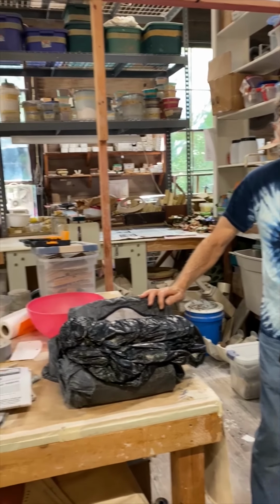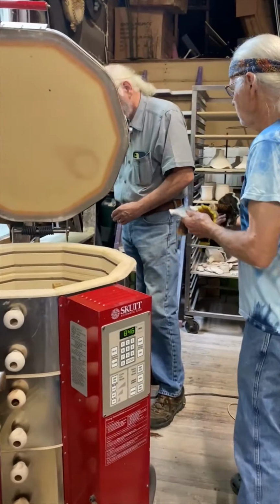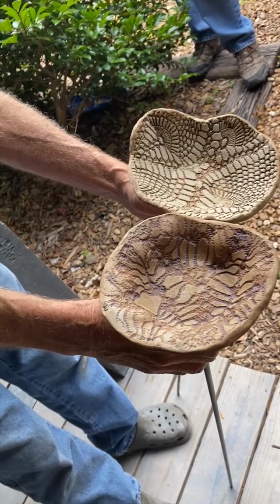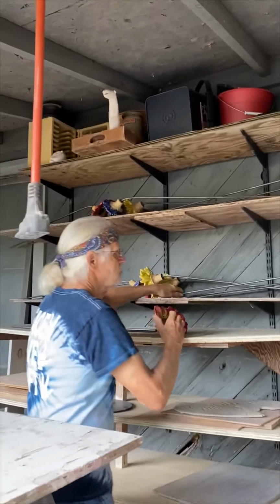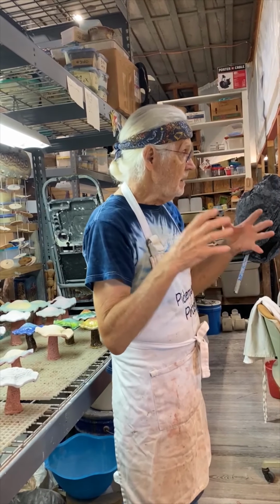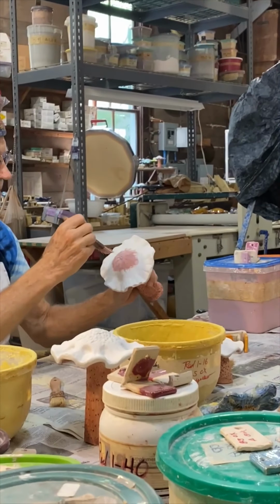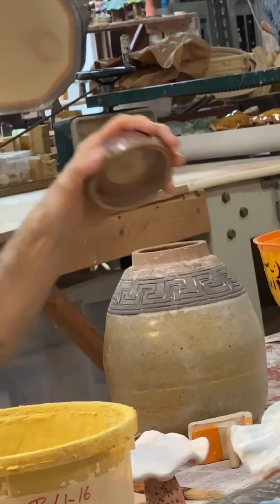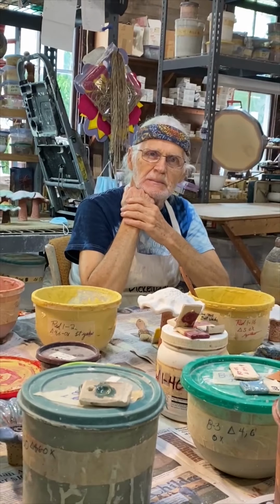The Crafty View: Robert Pickenpaugh pottery and studio tour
Robert Pickenpaugh is a Fellow member of the Craftsmen's Guild of Mississippi. A potter and longtime business owner, his Pickenpaugh Pottery is said to be the oldest business still open in downtown Madison, Mississippi. Robert gives us a tour of his studio and gallery, talks about his work and his family's roles in the business, and much more. Enjoy the show!

Give handmade OOAK gifts to your family and friends! Shop the Craftsmen's Guild of Mississippi at our two gallery locations. Find our members' works for sale in Ridgeland, Mississippi, at the Waller Crafts Center on the historic Natchez Trace and Pearl, Mississippi, at the Outlets of Mississippi!

The Crafty View is a video series featuring members of the Craftsmen's Guild of Mississippi, a private, nonprofit 501(c)3 organization created in 1973 with the mission to preserve, promote, market, educate and encourage excellence in regional crafts, believing that contact with the skilled work of the hand enhances both producers’ and patrons’ lives.

Our 400+ maker members are from all across the USA. Application for membership to the Craftsmen's Guild of Mississippi, one of the oldest Craftsmen's Guilds in America, is open to all whose work reflects a high degree of competence, professional standards, and artistry in their medium and category. Eligibility is determined by a jury review process that takes place twice each year.

Since you already love and appreciate it, why not help preserve and promote old-world crafts, our regional artisans, and master makers? The Craftsmen’s Guild of Mississippi is a private, nonprofit 501(c)3 organization, which means your contributions are tax-deductible.

Volunteers are the heartbeat of the Crafts Center. We simply couldn’t do all we do without the invaluable help of the folks who so generously volunteer their time and talents to make the Crafts Center an amazing place to visit.

Thank you so much for your support of the Craftsmen's Guild of Mississippi. We truly could not do it without you.

Interviewer Extraordinaire:
Diane Williams, Fellow member of the Craftsmen's Guild of Mississippi, Mixed Media/Fiber Artist

Production:
Dawn Davis

Craftsmen's Guild of Mississippi Employees:
Tomeka Hall Cheatham, Interim Executive Director
Sheri Cox, Director of Operations